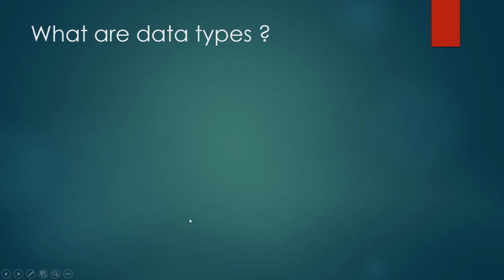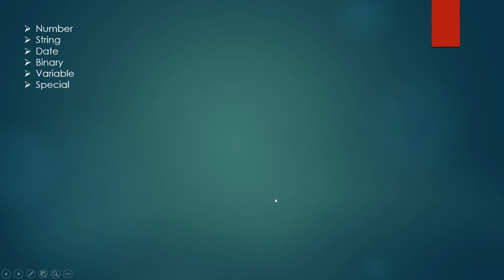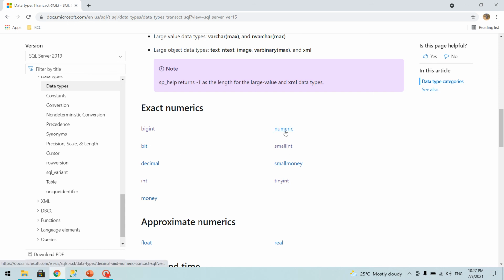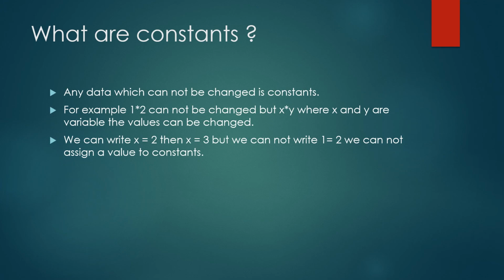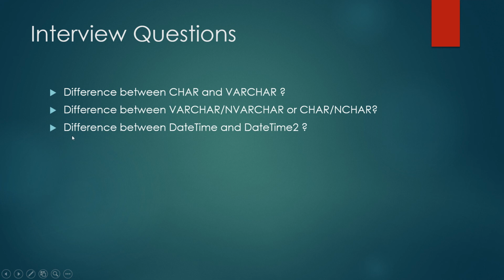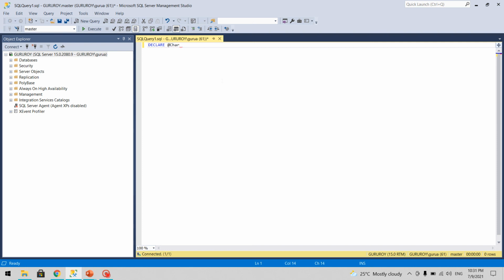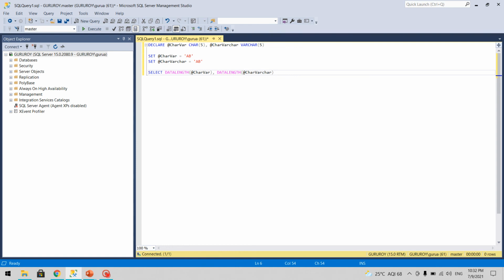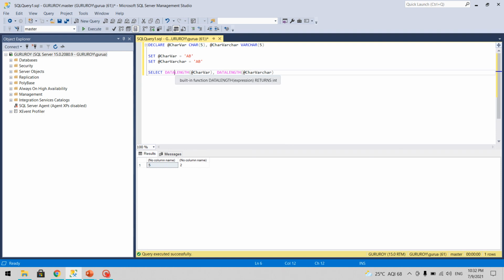session 3 sql server | data types | SQL server tutorials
Tutorial on SQL server data types and interview questions associated with datatypes